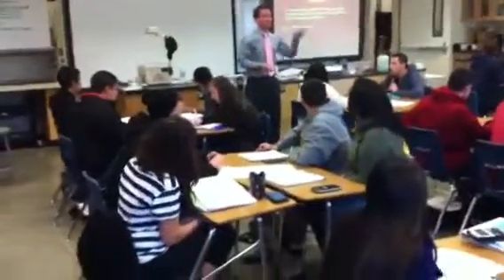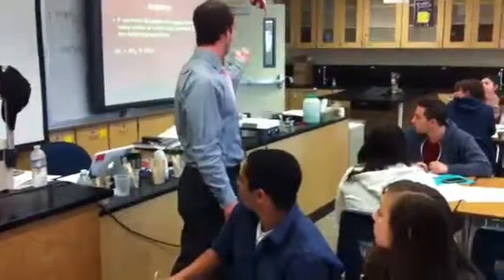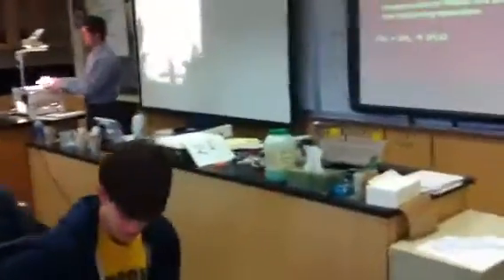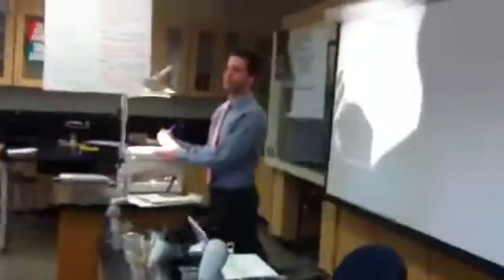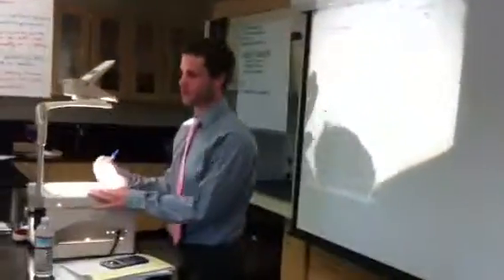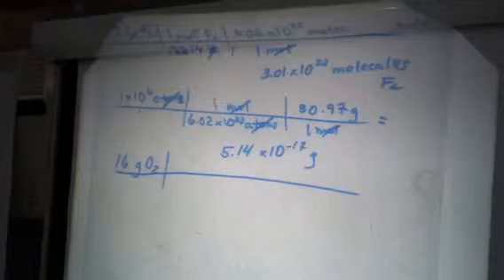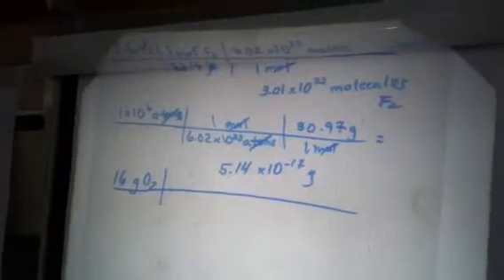Gaither SL #2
Gaither